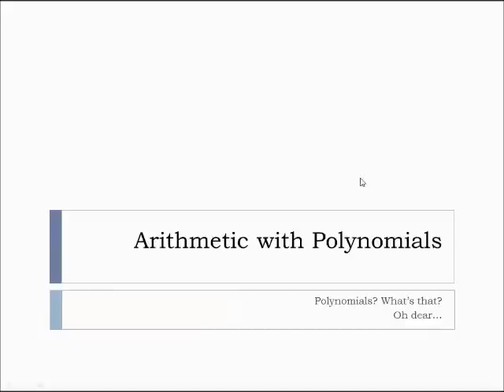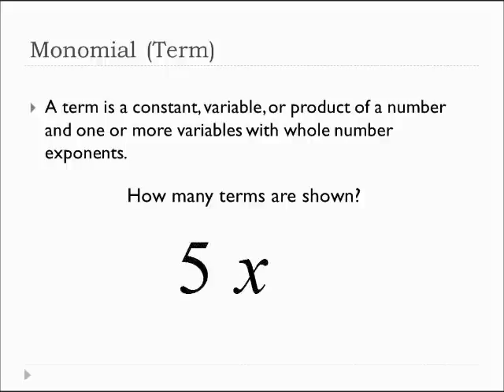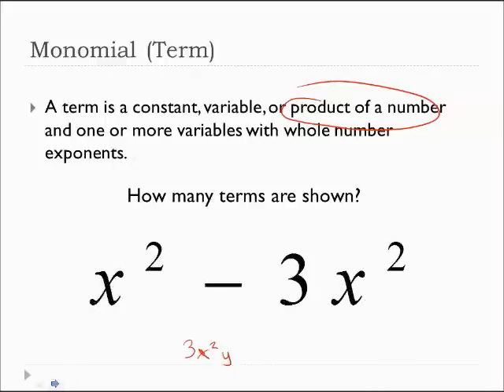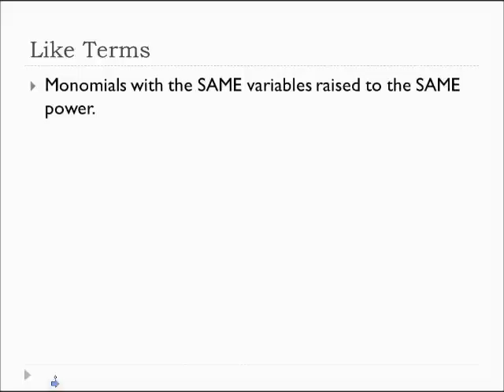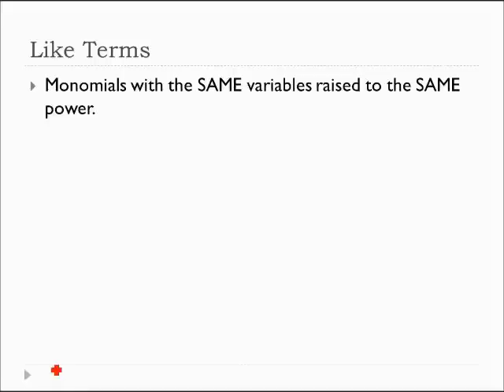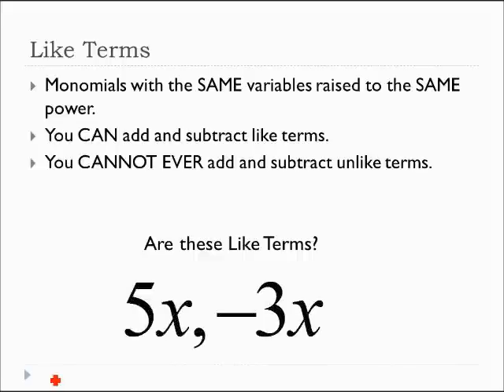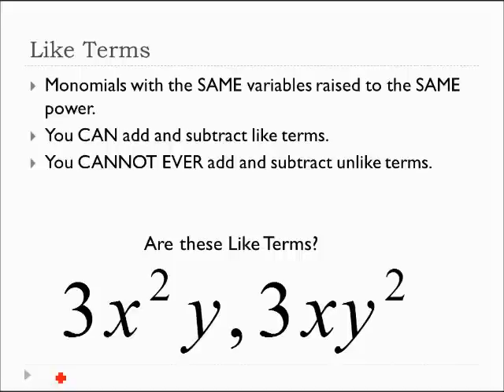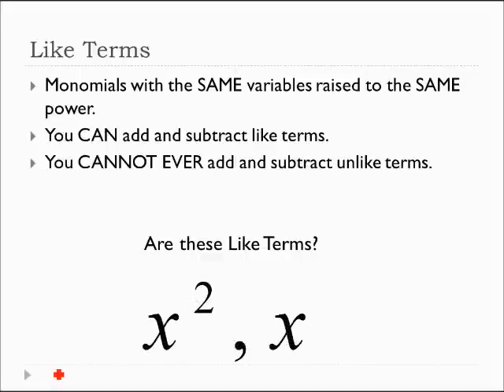5 Minute Math: Like Terms 1 (monomials and like terms)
This explains like terms.  For more on polynomials and combining like terms, see Like Terms 2-4.